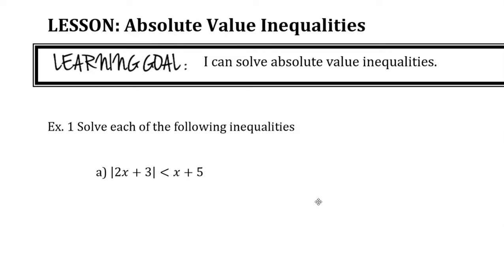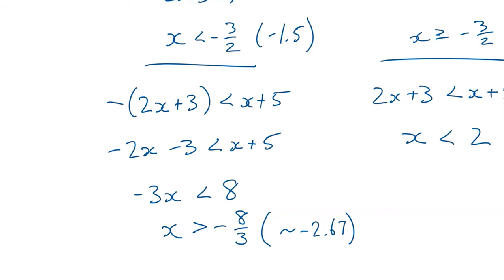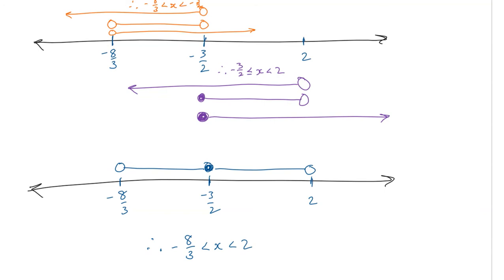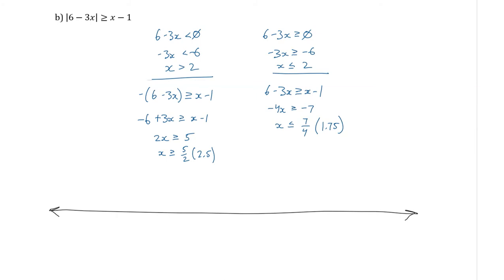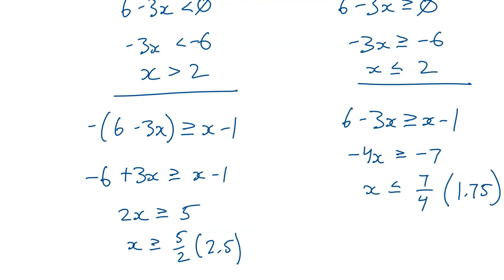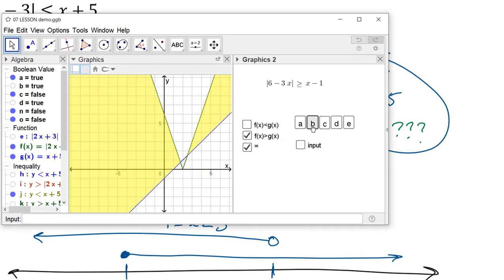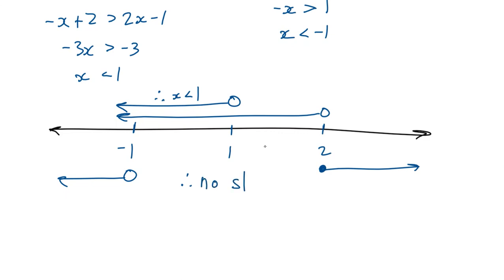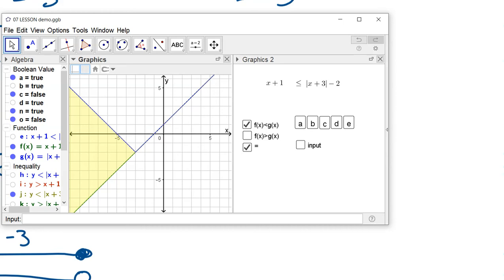Absolute Value Inequalities